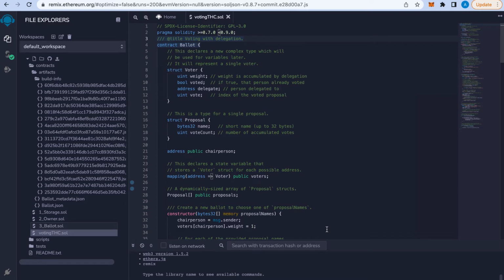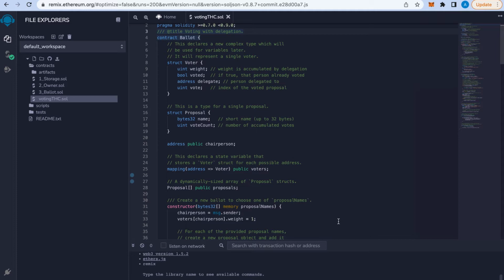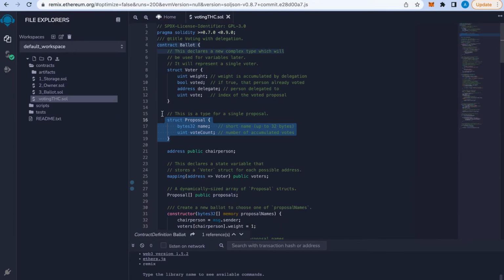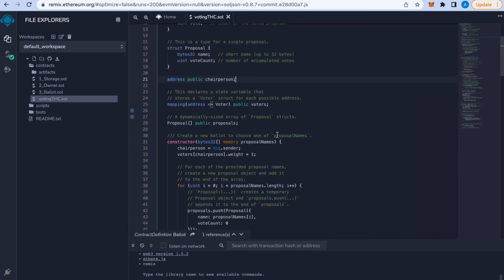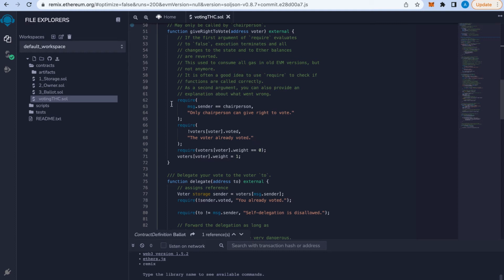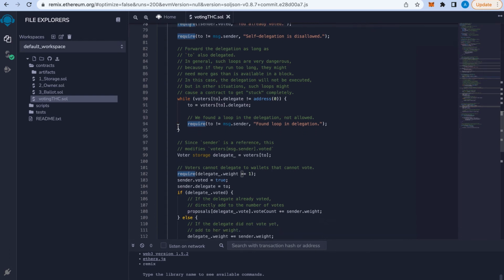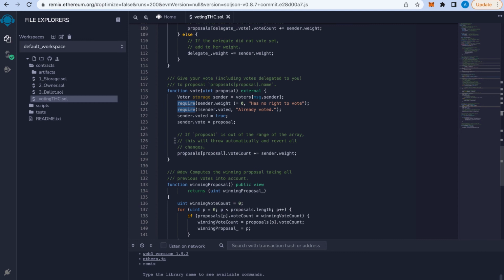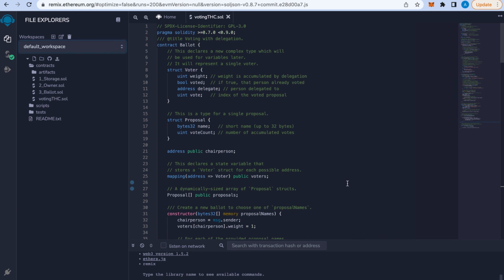WHAT DOES A VOTING SYSTEM DO IN A SMART CONTRACT? HOW CAN IT HELP YOUR PROJECT?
In this video, we take a look at what a voting system will do in a smart contract and it help towards your project.

FOLLOW US ON ALL SOCIALS FOR THE LATEST UPDATES!